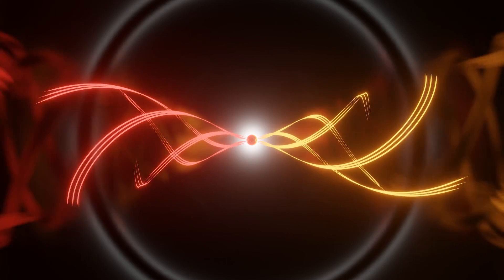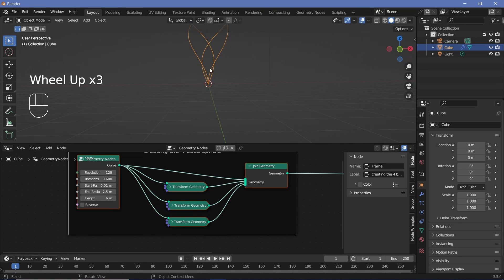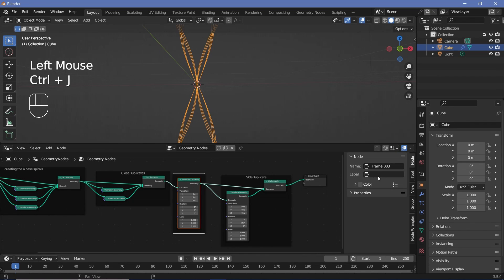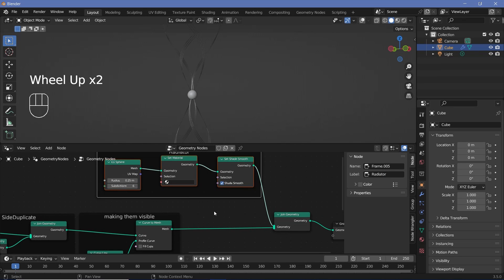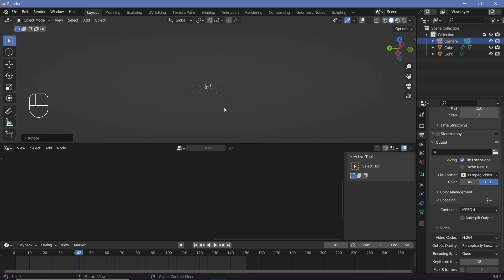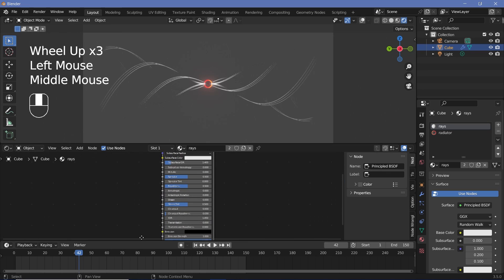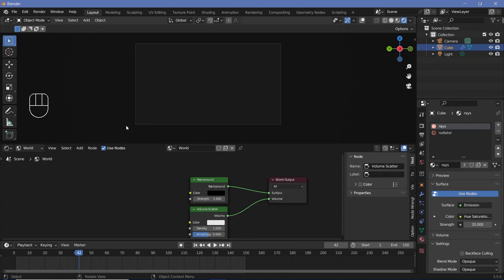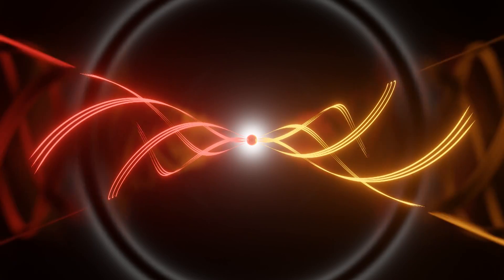Abstract Wormhole / White-hole Using Geometry Nodes - Blender Tutorial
This might be a simpler one, but there are potentially a lot of techniques that you can pick up with respect to using geometry nodes and I hope you create something absolutely stunning :)

Time-Stamps:

0:00 Intro
0:18 Geometry Nodes
7:12 Scene Defaults
7:40 Animation
8:55 Texturing
13:08 Background
14:45 Final Render / Outro

External Assets:

Nil/-